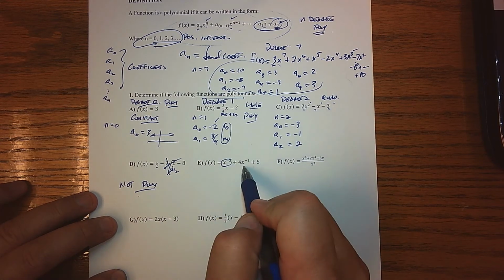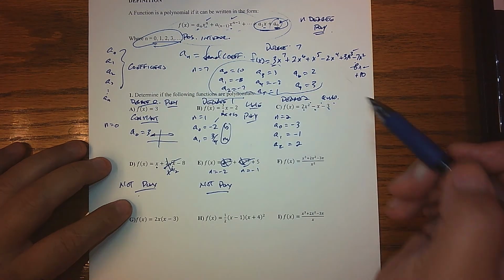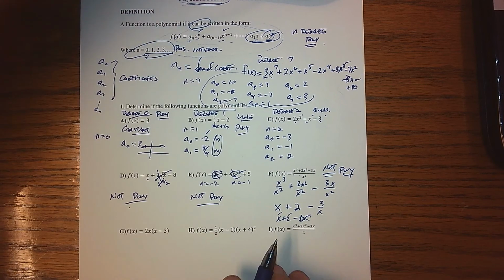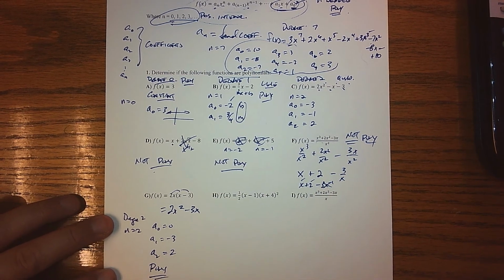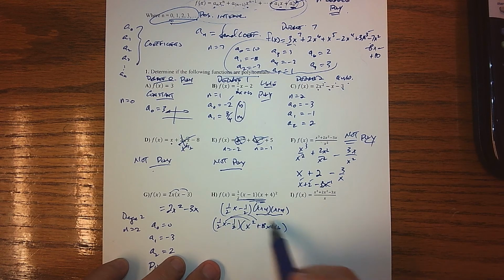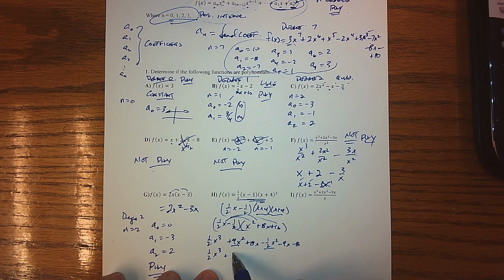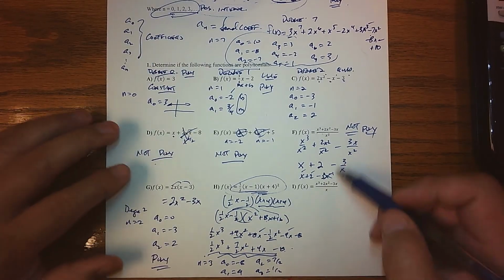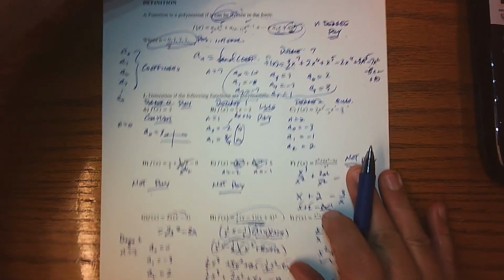MAT 150 Section5152 Polynomial Definition